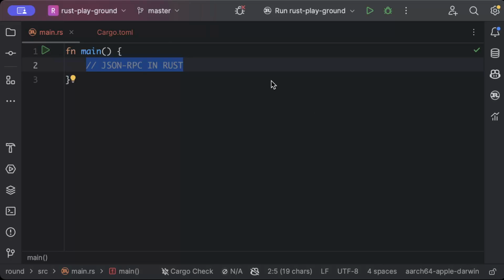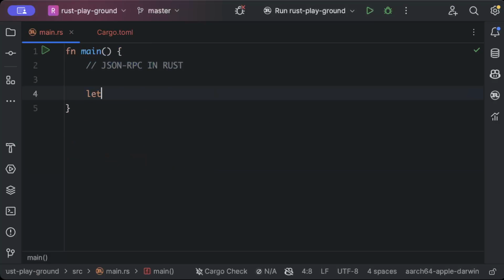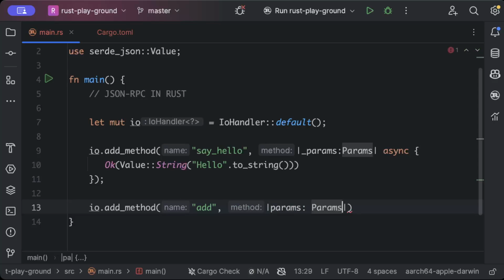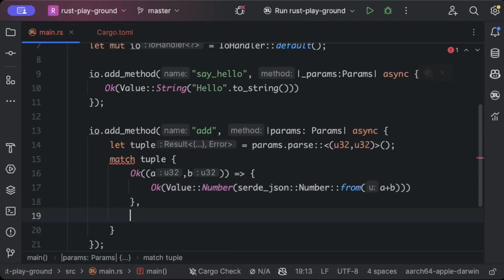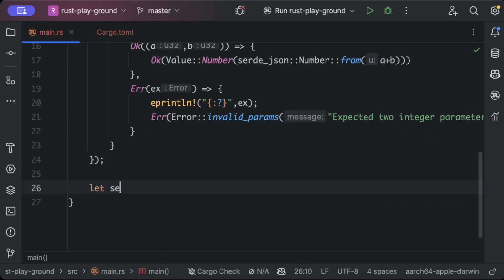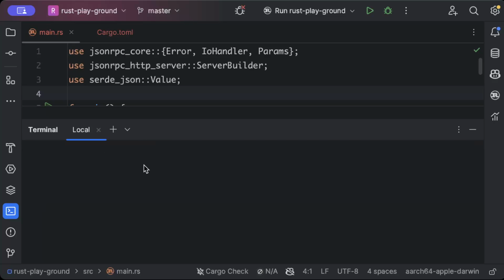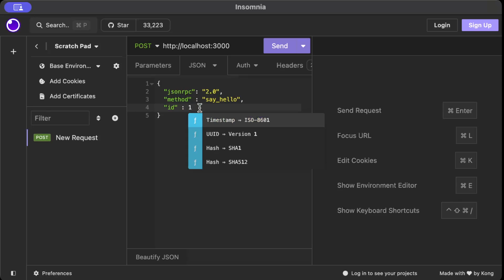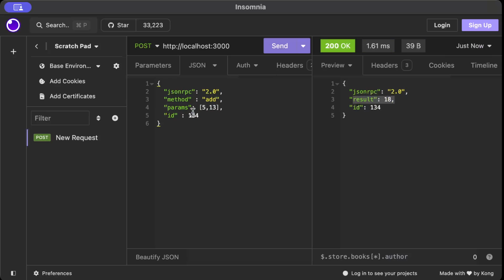JSON-RPC using RUST | Remote Procedure Call (RPC) | Step by Step Guide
Step by Step Guide on how to create and consume JSON remote procedure calls, RPCs Using Rust.

00:00 Intro
00:22 Dependencies
00:49 Add Methods
03:13 Code to spin up server
04:12 Run & Test
06:51 Outro